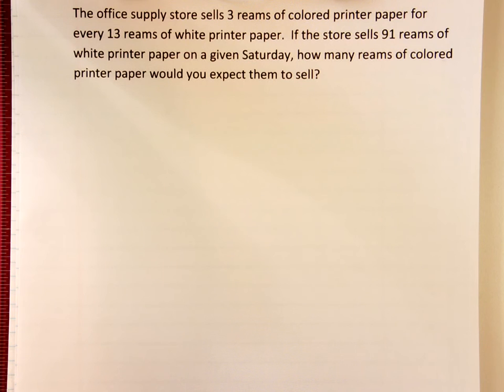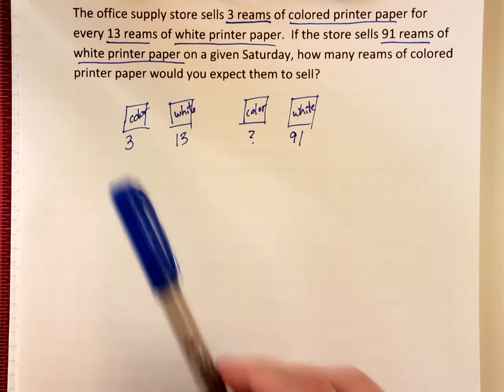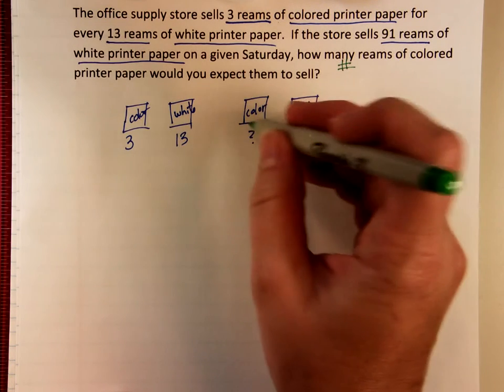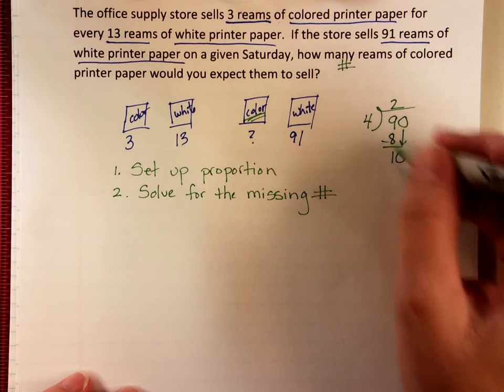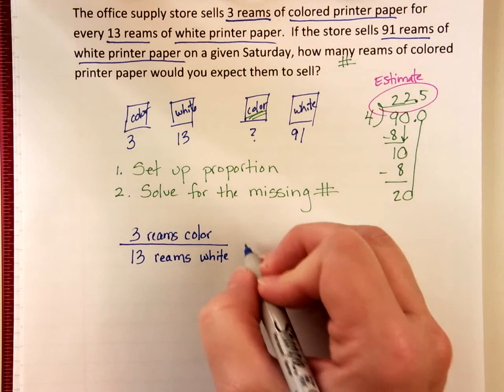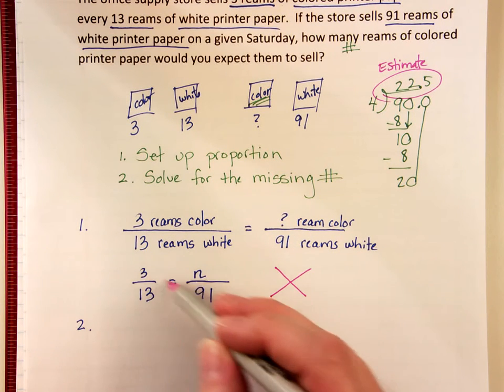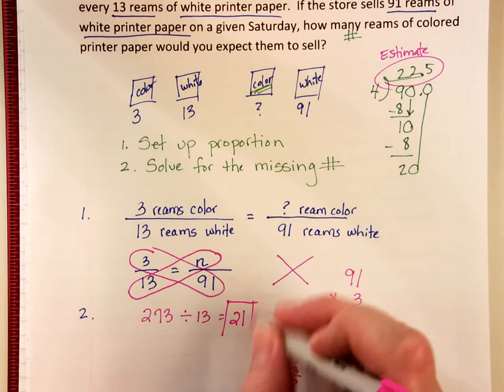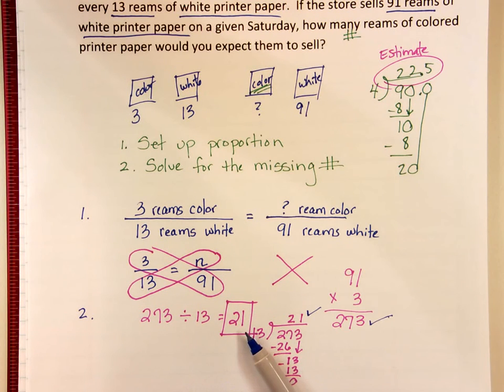Module 9 Word Problem #1